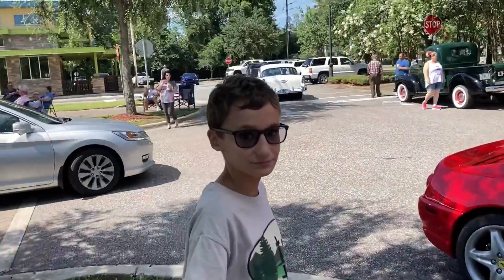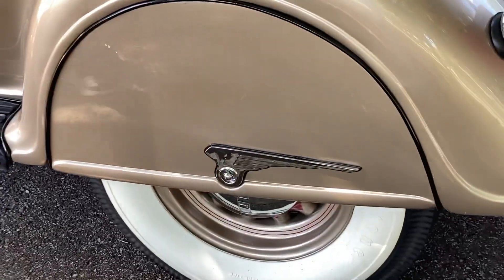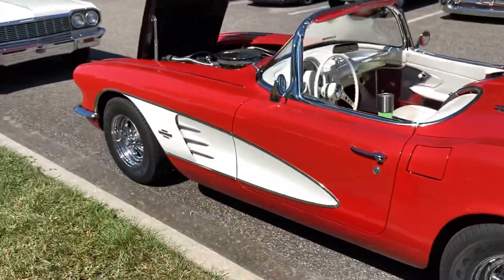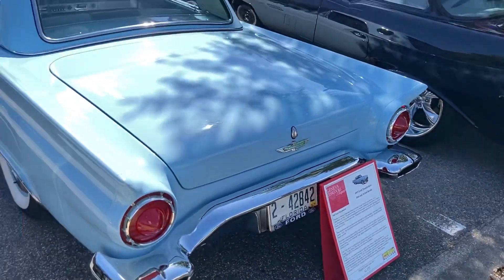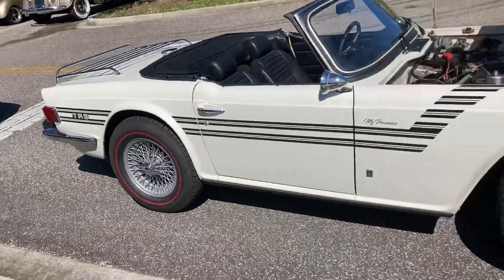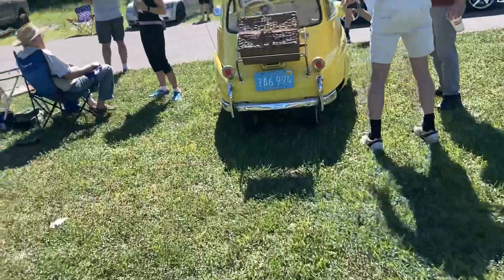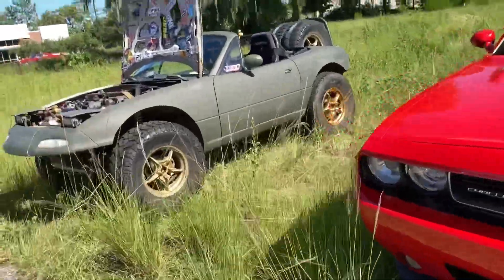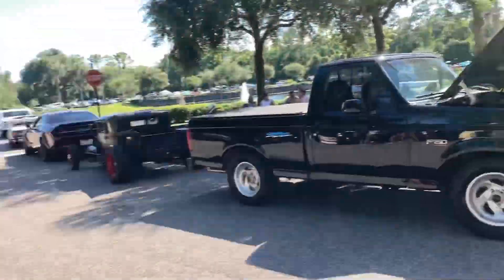Classic Car Cruise-In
Cruise-in at a PDQ with lots of cool muscle, classic, and obscure cars.